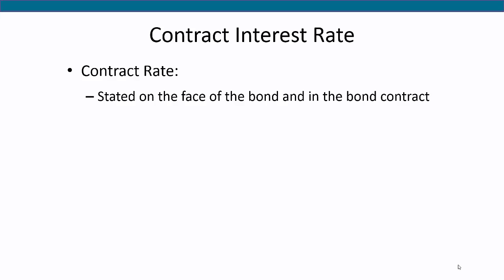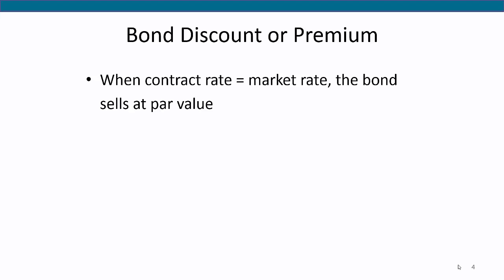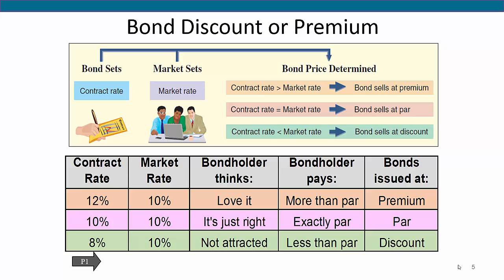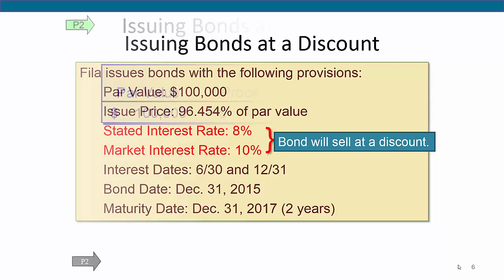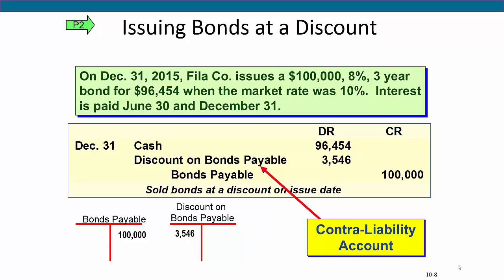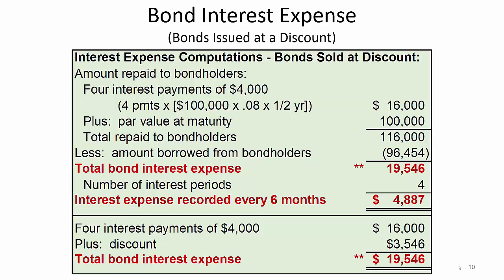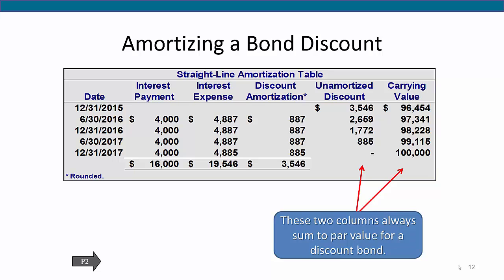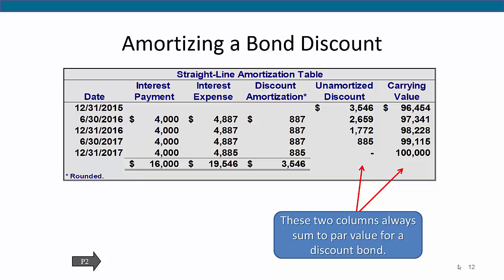Ch10 Part III - Bonds at Discount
Table of Contents:

00:00 -  Part III:  Bond Discounts
00:13 - Contract Interest Rate
00:14 - Contract Interest Rate
00:53 - Bond Interest Expense &  Market Interest Rate
00:54 - Bond Interest Expense &  Market Interest Rate
02:32 - Bond Discount or Premium
02:33 - Bond Discount or Premium
04:21 - Bond Discount or Premium
04:23 - Bond Discount or Premium
05:35 - Issuing Bonds at a Discount
05:37 - Issuing Bonds at a Discount
06:57 - Issuing Bonds at a Discount
06:58 - Issuing Bonds at a Discount
08:27 - Issuing Bonds at a Discount
08:28 - Issuing Bonds at a Discount
09:14 - Slide 0
09:15 - Slide 9
09:43 - Bond Interest Expense  (Bonds Issued at a Discount)
09:44 - Bond Interest Expense  (Bonds Issued at a Discount)
11:31 - Making the First Interest Payment and Amortizing the Discount
11:32 - Making the First Interest Payment and Amortizing the Discount
13:22 - Amortizing a Bond Discount
13:24 - Amortizing a Bond Discount